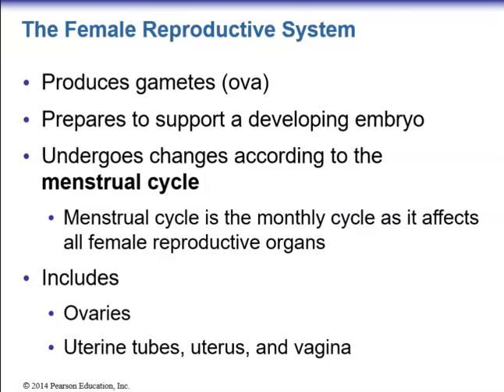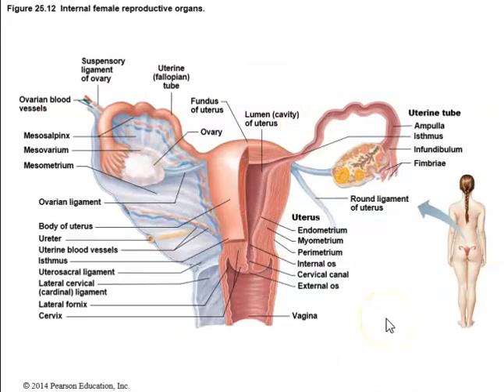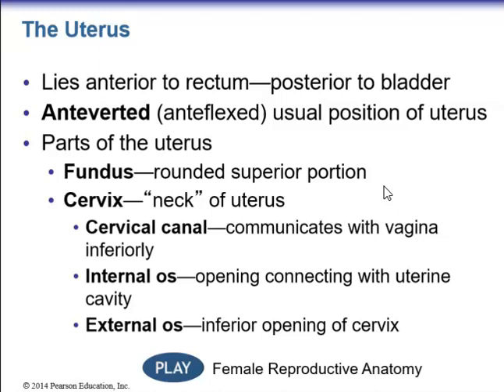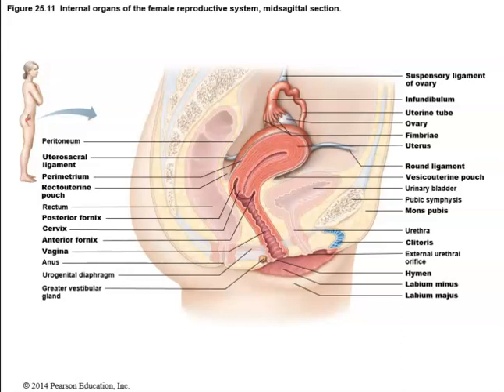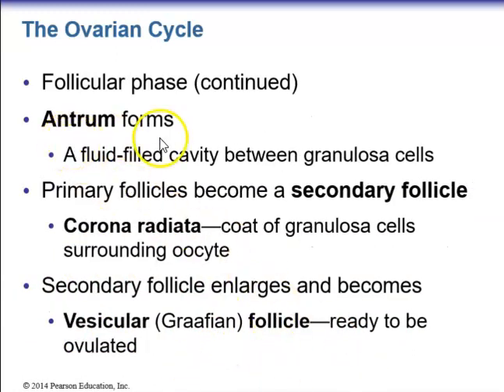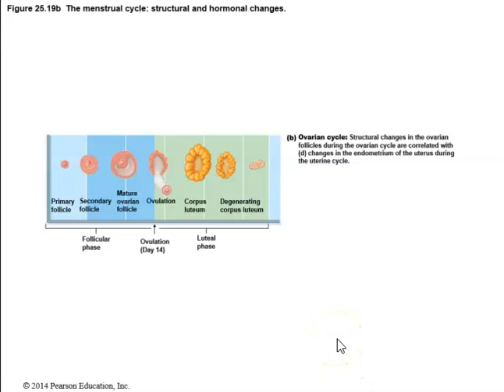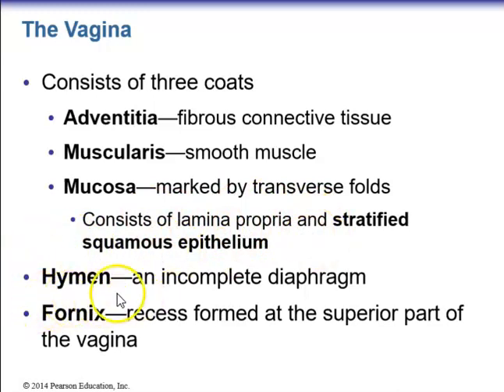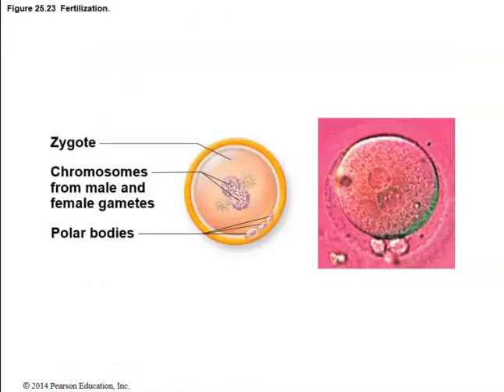Human Anatomy Lecture Ch 25 The Reproductive System Pt 2 Female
Female Reproductive Anatomy, Menstruation, Fertilization